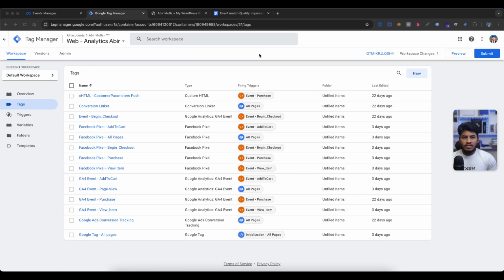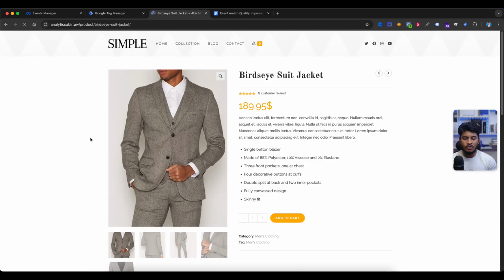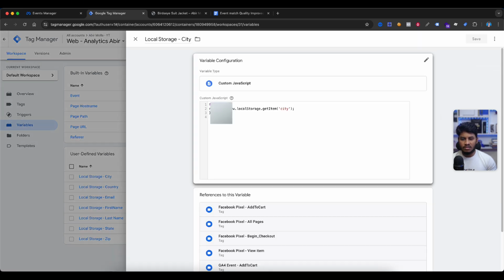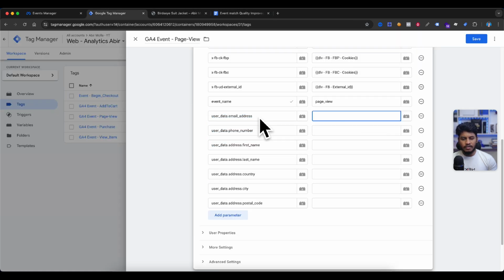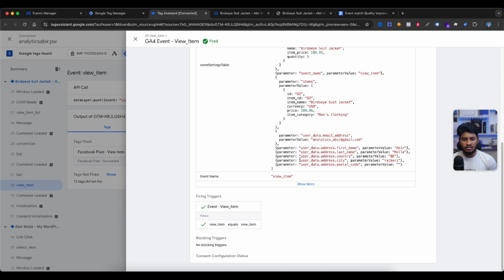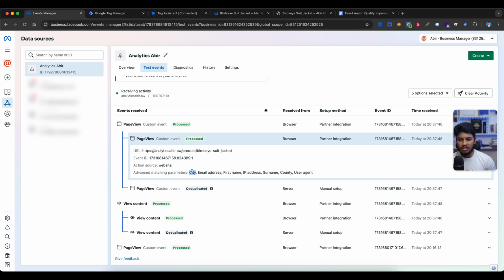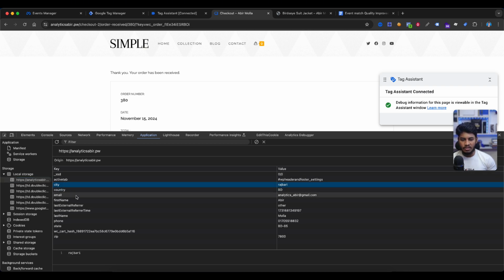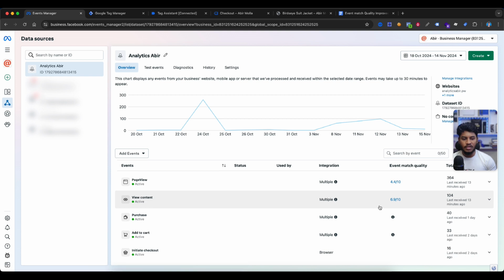How to Improved Event Match Quality Score in Facebook Pixel Conversion Api | Fix Update Recommended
In this video, we'll walk you through how to improve Event Match Quality Score in Facebook Pixel Conversion Api/Event Manager and fix Update recommended Notification.

✅ Ready to Fix Your eCommerce Tracking? Get Your FREE Audit!
Stop wasting ad spend on inaccurate data. Book a complimentary, no-obligation audit call with me, and let's create a clear strategy to boost your ROI.

⏰JUMP TO A TOPIC:

00:00 Introduction
00:14 Set Users Parameters on Local Storage
01:29 Get Users Parameters from Local Storage
02:23 Send Users Parameters with events
03:42 Test Event Match quality Setup
07:06 End!

In this video, we'll walk you through how to improve your Facebook Pixel event match quality score and set up the Facebook Conversion API to optimize your ad campaigns for better performance. If you're running Facebook Ads, having a high event match quality score can make a huge difference in your ad targeting and results. We’ll cover everything from the basics of Facebook Pixel event match quality to the Conversion API and how both can work together to increase accuracy in tracking user data.

What you'll learn:

What is Facebook Event Match Quality, and why it matters.
How to improve Facebook Pixel event match quality for better performance.
Step-by-step guide on setting up the Facebook Conversion API.
The difference between the Facebook Pixel and Facebook Conversion API.
How to install and integrate Google Analytics and Google Analytics 4 (GA4) with Facebook Ads for complete tracking.

By the end of this tutorial, you'll know how to enhance your event match quality and implement the Facebook Conversion API to take your ad targeting to the next level. If you’re interested in improving your campaign performance, boosting conversions, and ensuring you’re getting the most out of your Facebook ads, this video is for you!

🛠️ Tools Mentioned:

Facebook Pixel: Event match quality optimization
Facebook Conversion API: Setup and implementation
Google Analytics & GA4: How they work with Facebook Ads
More about Facebook Ads conversion tracking!